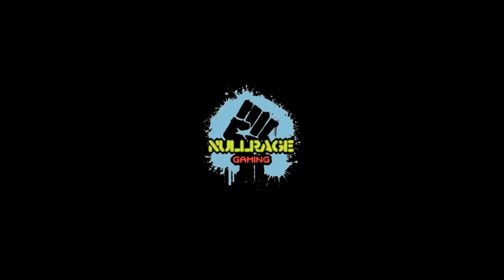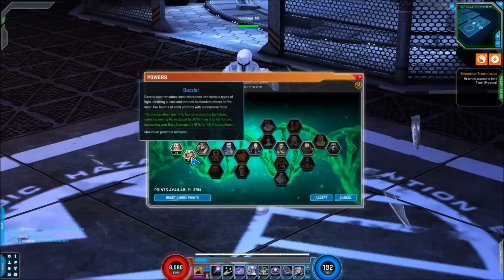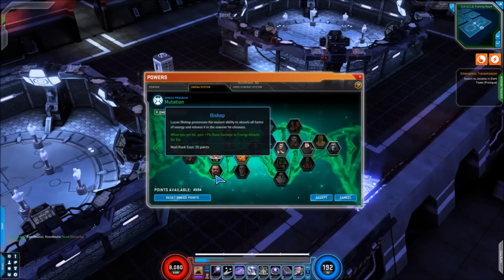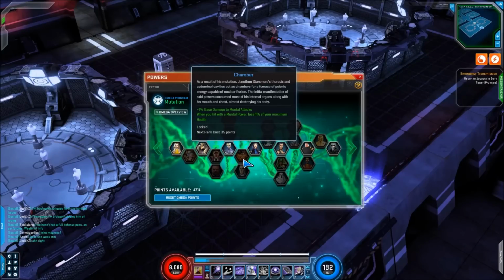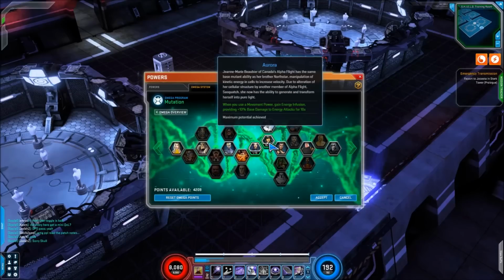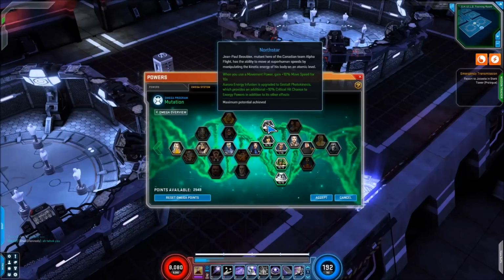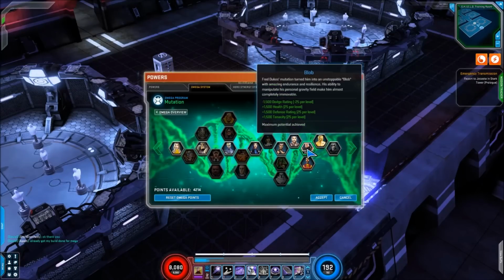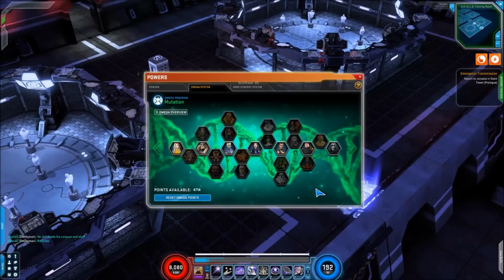Marvel Heroes: New Omega Tab: Mutation!